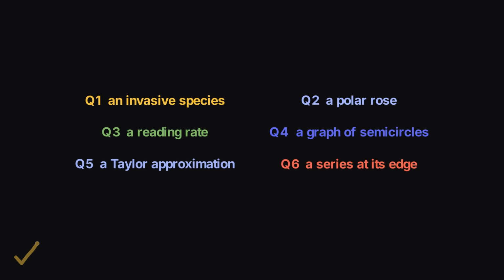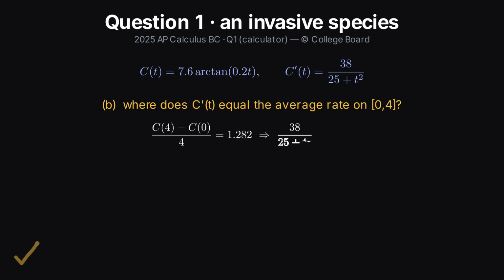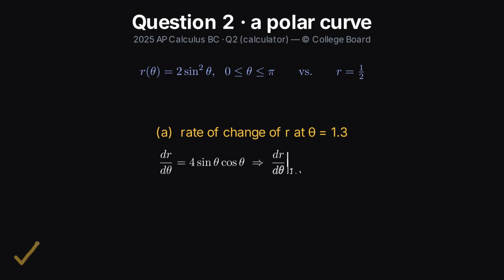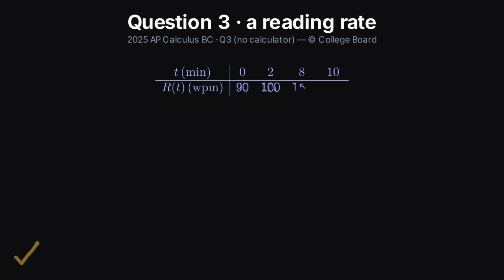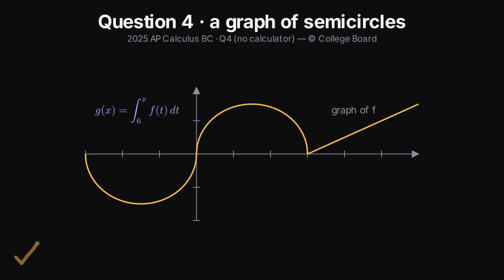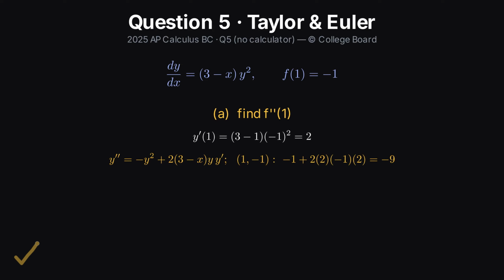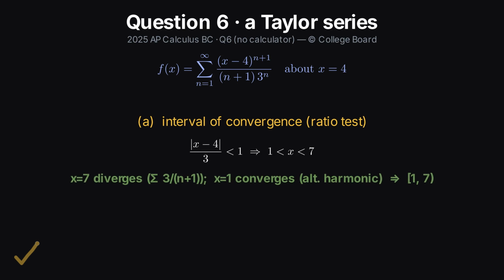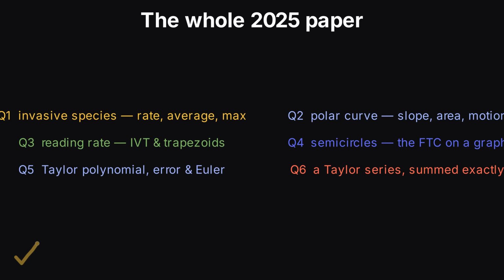2025 AP Calculus BC FRQ — Full Walkthrough (All 6 Solved)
The entire 2025 AP Calculus BC free-response section — all six questions — solved start to finish, every step matched to the official Scoring Guidelines. Two questions allow a calculator; four do not. We recreate each prompt in our own words, then work every part.

Chapters:
0:00 Cold open
0:19 In this video
0:30 Q1 — an invasive species
1:33 Q2 — a polar curve
2:33 Q3 — a reading rate
3:20 Q4 — a graph of semicircles
4:06 Q5 — Taylor polynomial & Euler
5:00 Q6 — a Taylor series
6:00 Recap

These are the official, publicly released 2025 AP Calculus BC free-response questions, recreated in our own words and solved step by step. Every solution was verified against the official Scoring Guidelines.

Sources: 2025 AP Calculus BC Free-Response Questions and Scoring Guidelines, College Board — apcentral.collegeboard.org.